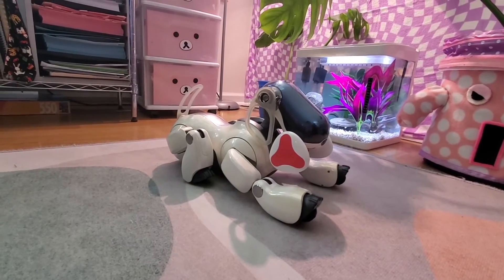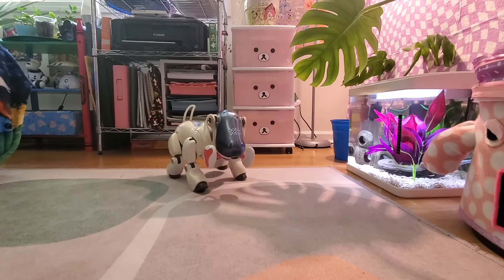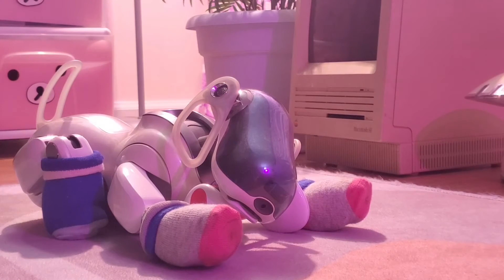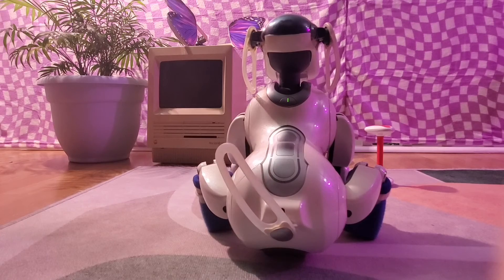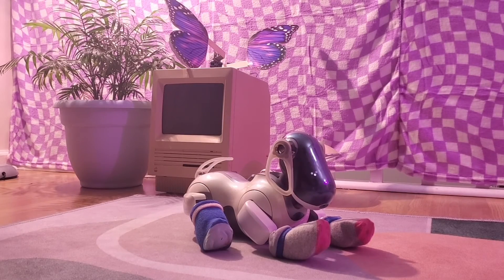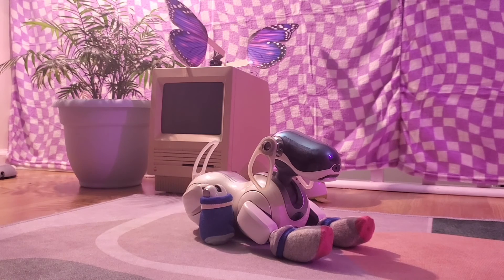SONY AIBO ERS-7 [ guide for absolute beginners ]